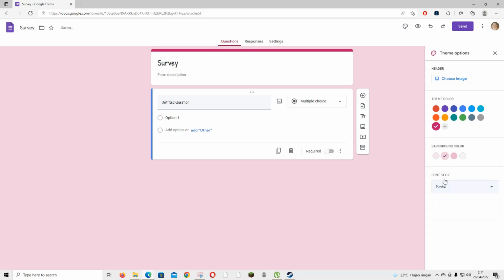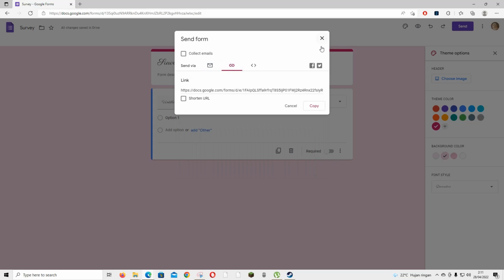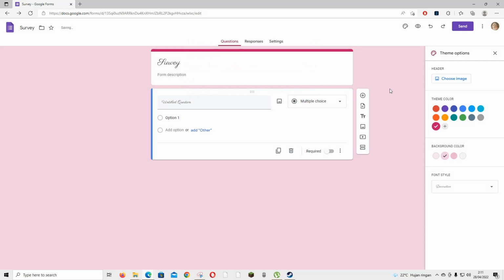~ How to Create Stunning Google Forms in Minutes! Beginners Guide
Are you ready to learn how to create stunning Google Forms in minutes? This beginners guide is perfect for anyone looking to master Google Forms quickly and efficiently.

Google Forms is an incredibly versatile tool that allows you to create surveys, quizzes, and feedback forms with ease. In this video, we’ll walk you through the basics of Google Forms, showing you step-by-step how to set up and customize your forms to make them both functional and visually appealing.

Starting with the title, we’ll show you how to name your form appropriately to ensure it stands out and is easily identifiable. Next, we’ll dive into how to ask the right questions, whether you’re conducting a survey or creating a quiz. Customization is key, so we’ll explore how to change the theme, add images, and adjust colors to match your brand or personal style.

We’ll also cover the different font styles available in Google Forms, including basic, decorative, formal, and playful, so you can choose the one that best suits your form’s purpose. Sending your form is simple – we’ll demonstrate how to share it via email or a link, making it easy for your audience to access and complete.

By the end of this tutorial, you’ll be able to create stunning Google Forms in minutes, whether you’re a beginner or looking to refresh your skills.

If you have any questions, leave them in the comments below, and I’ll do my best to answer them all. Let’s get started and transform your Google Forms today!

How to create stunning Google Forms
Google Forms beginners guide
Customize Google Forms
Google Forms tips and tricks
Calls to Action:

Share this tutorial with your friends!